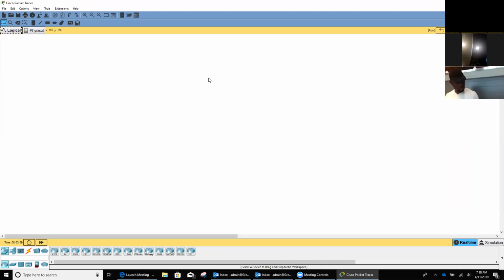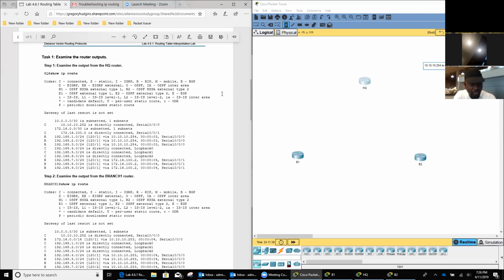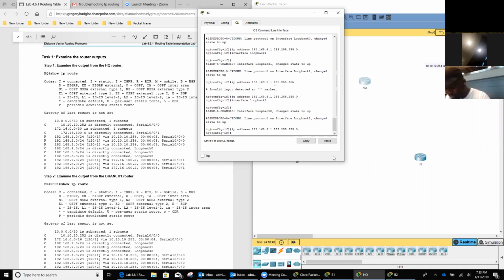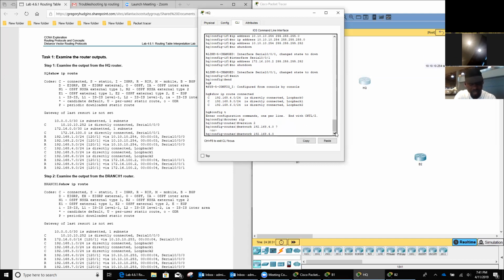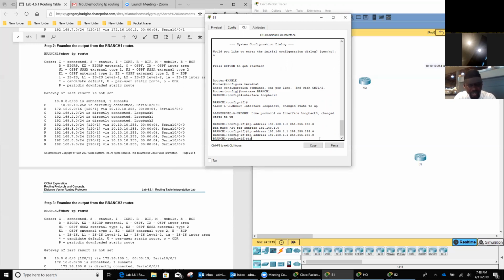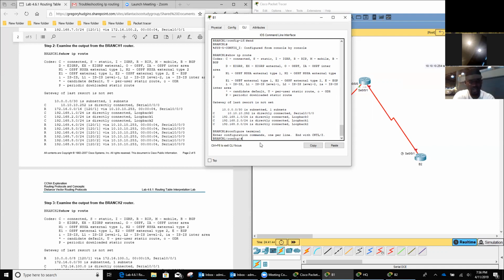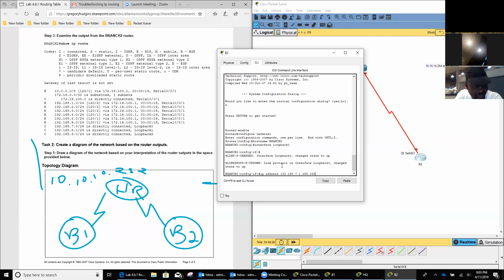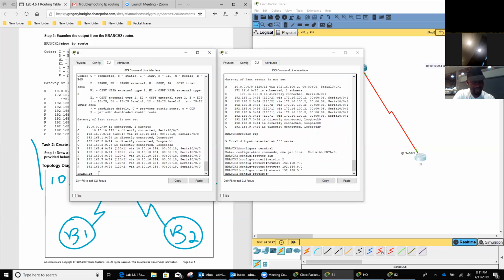Routing Table Interpretation Lab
Here we look at the routing table and build a network from only the output of the "Show IP Route" command from 3 routers